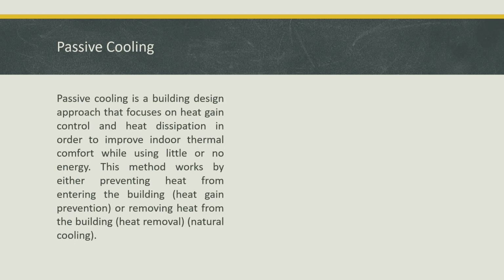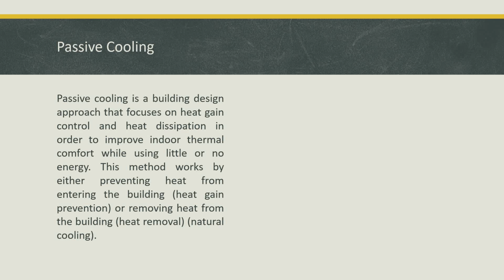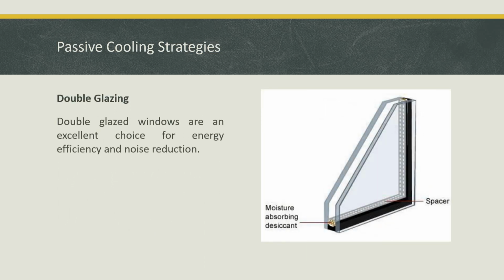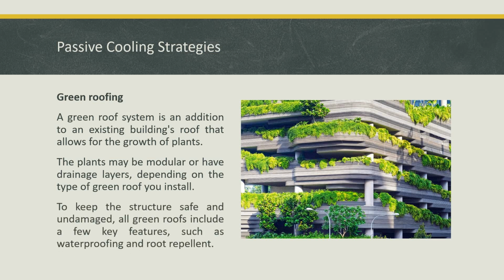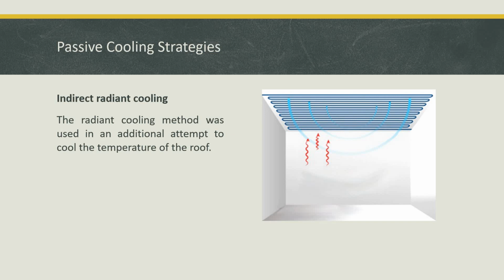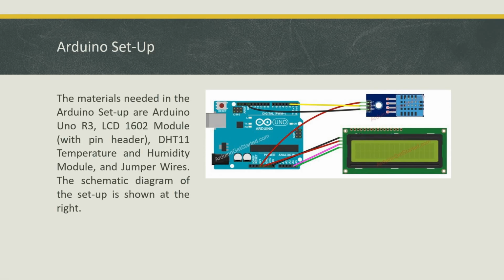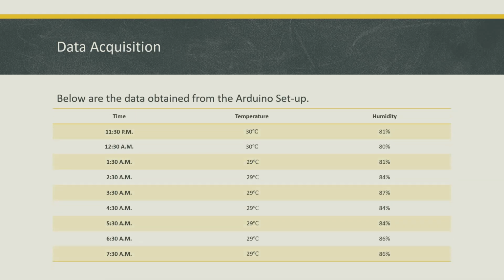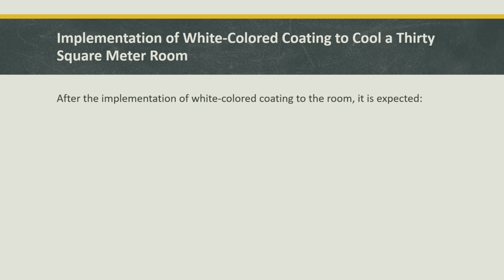Implementation of White-Colored Coating to Cool a Thirty Square Meter Room